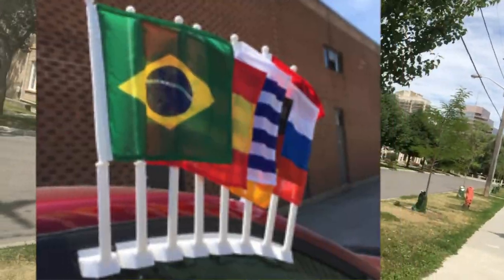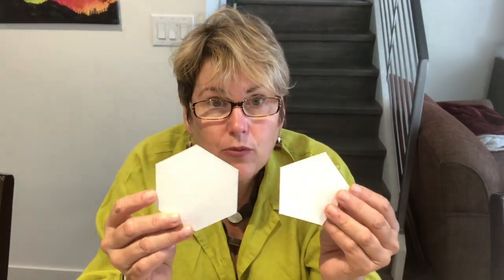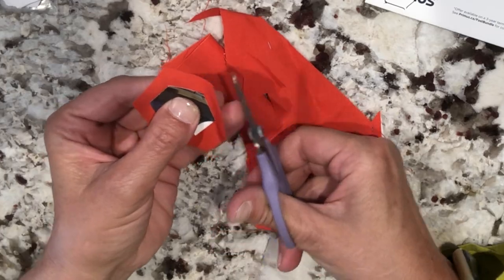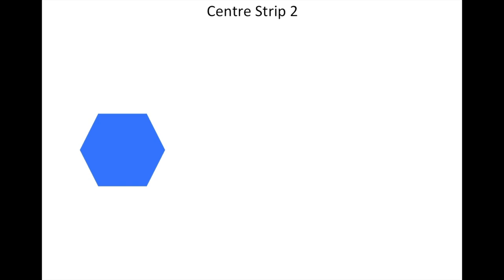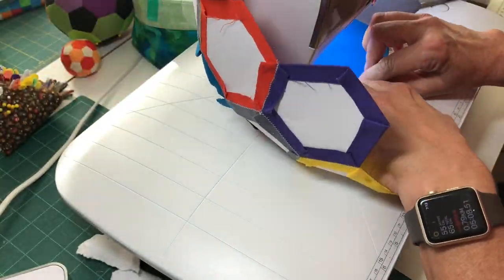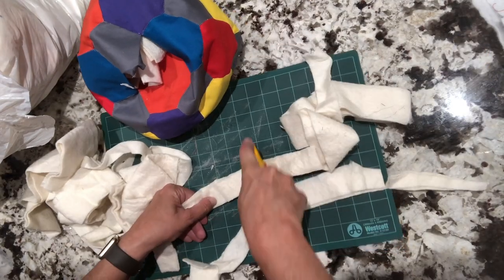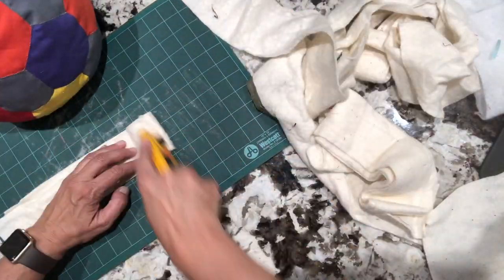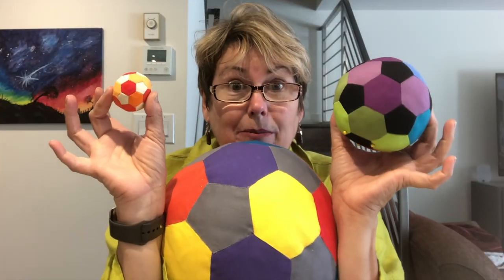Make Your Own Soccer Ball/Football, English Paper Piecing Method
Make your own soccer ball (football), a great project to use up your scrap fabric & batting while you're watching the world cup final. This tutorial is great for those who've never tried English Paper Piecing (EPP). These colourful balls can be children’s toys, ornaments, pin cushions and pillows just to name a few ideas.

Listed Materials:
Paperpieces.com

Fiskars Hexagon Punch, small, medium, large and extra-large

Sewline Riolis Water-Soluble Fabric Glue Pen. Refills available.

I use a mixture of Kona and Free Spirit solids….all from my scrap bucket.

Ipad stand

Laser Square